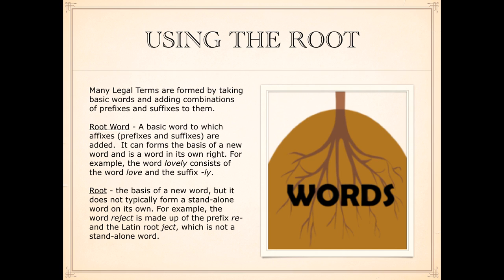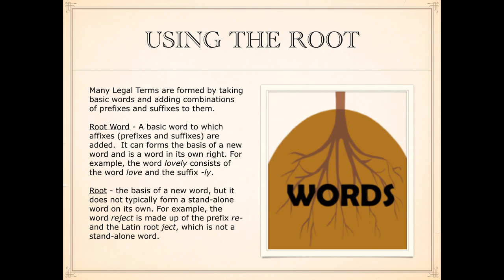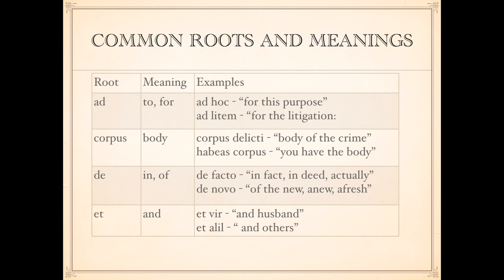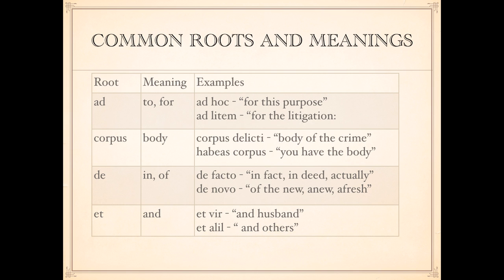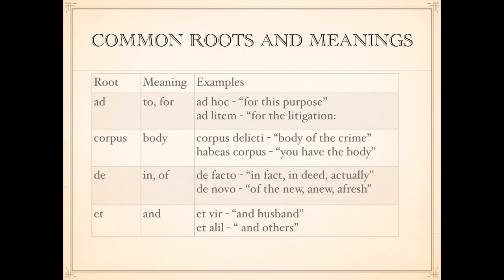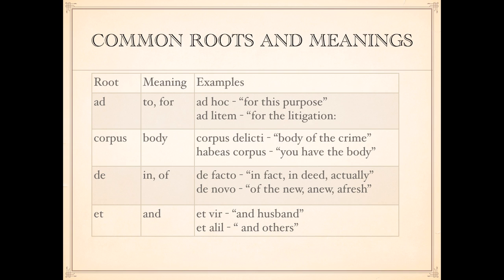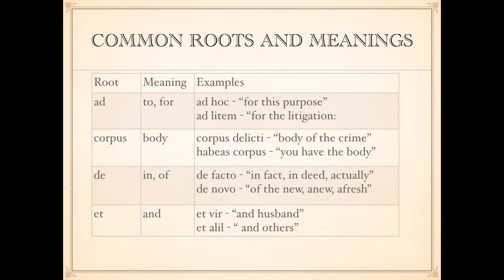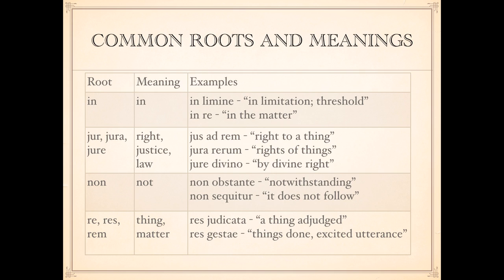Legal Terminology - Tackling Latin and Commonly Used Terms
This video focuses on the use of latin and commonly used terms in legal terminology.  This lecture is geared toward students studying for the CP exam. **EFFECTIVE 2018: THE FORMAT OF THE CP EXAM HAS CHANGED.  THE CONTENT OF THIS VIDEO MUST BE VIEWED IN LIGHT OF THOSE CHANGES AND SOME INFORMATION MAY NO LONGER BE APPLICABLE TO THE NEW FORMAT.***